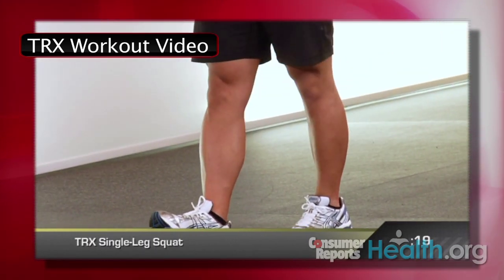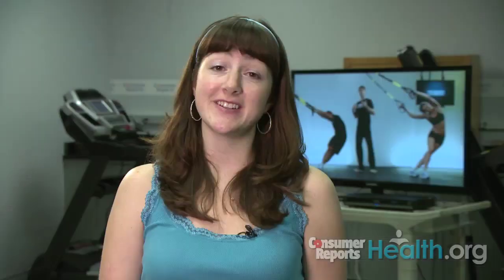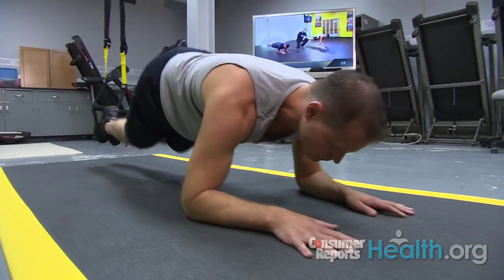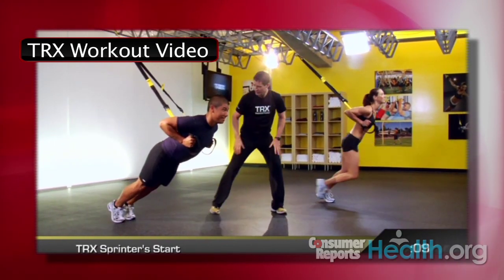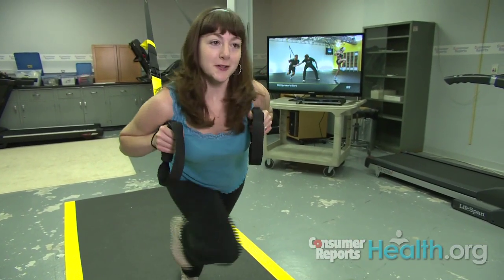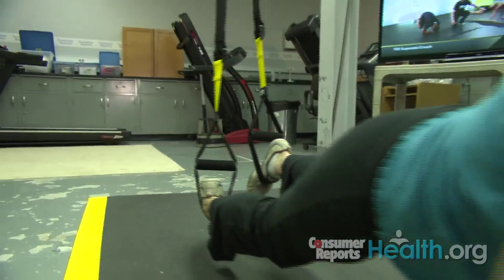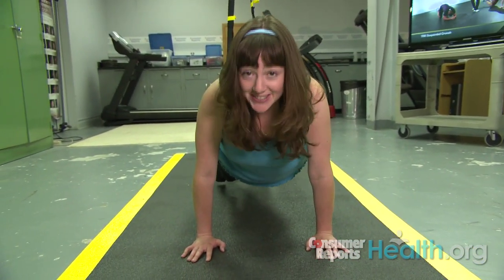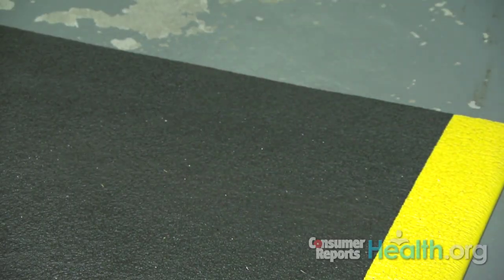Fitness Anywhere TRX review | Consumer Reports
The $200 Fitness Anywhere TRX promises fast and effective workouts you can do anywhere. Consumer Reports checked it out to see if it can save you a trip to the gym. Find more free information on fitness equipment on our